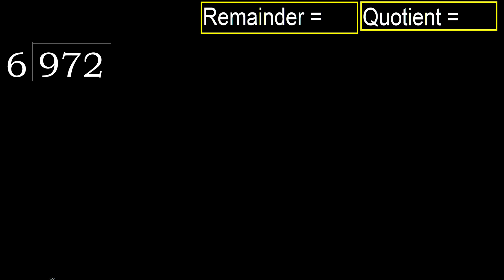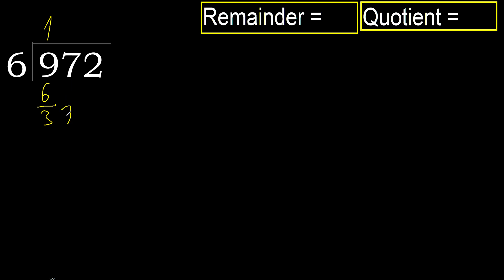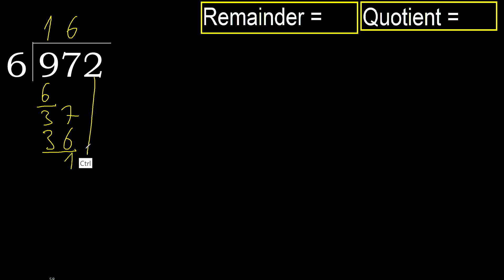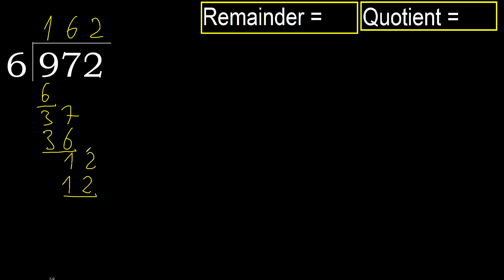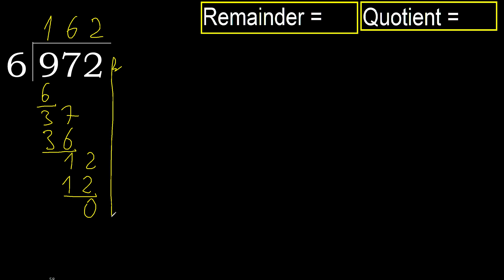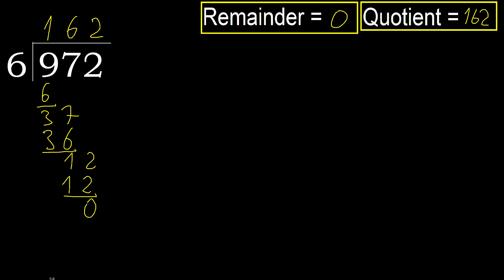Divide 972 by 6 , remainder . Division with 1 Digit Divisors . How to do